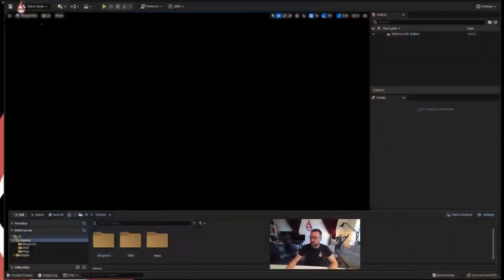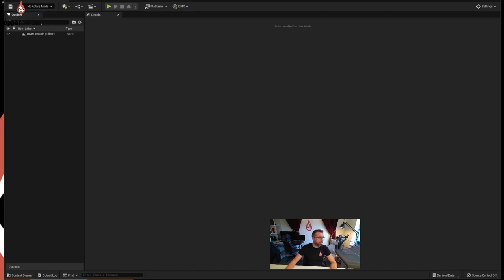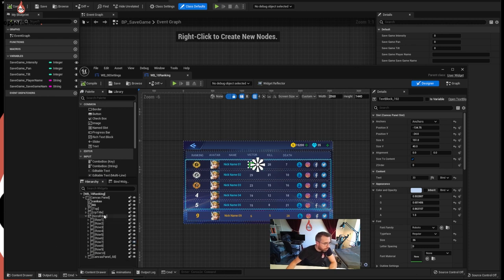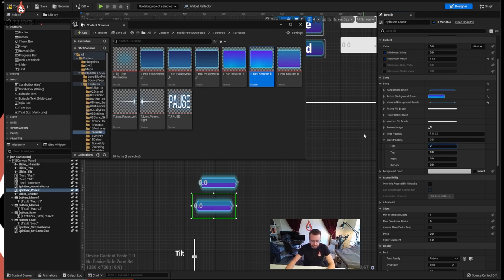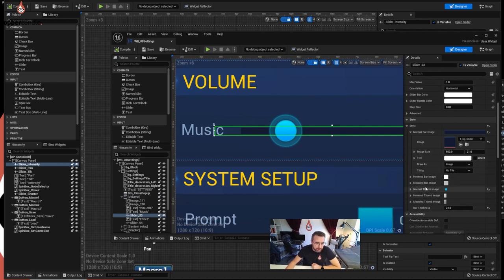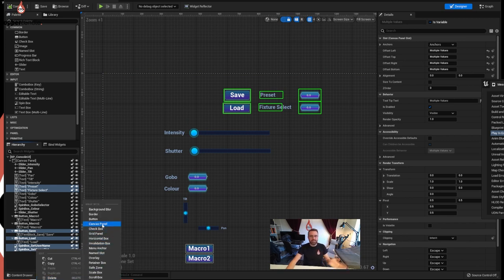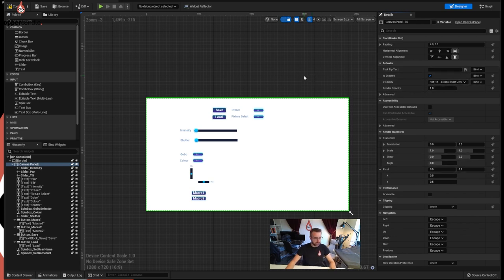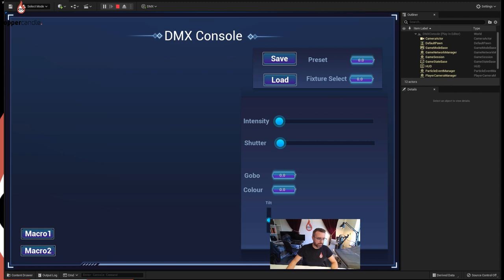Tutorial 6.0: How to create a DMX lighting console in Unreal Engine 5 - Developing a User Interface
Lesson 6.0 - Creating a nice UI using marketplace assets to make our lighting console look good and feel smart.

In this tutorial, you will learn how to create a DMX lighting console in Unreal Engine 5. This will allow you to control your lights using the powerful Unreal Engine editor!

Unreal Engine is a powerful game engine that enables developers to create AAA-quality games. The Blueprints system is one of the core features of Unreal Engine, and it allows developers to create complex gameplay systems without code. In this tutorial series, we'll be using Unreal Engine's Blueprints system to create a basic DMX lighting console. This console will allow us to control DMX lighting fixtures without any specific hardware or software. By the end of this series, you'll have a solid understanding of Unreal Engine's Blueprints system and how to use it to create complex gameplay systems.